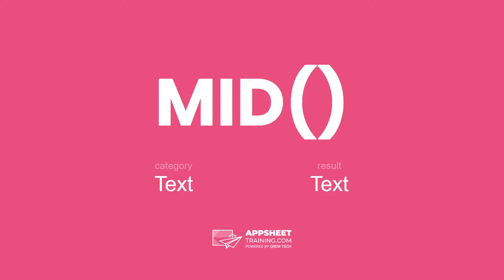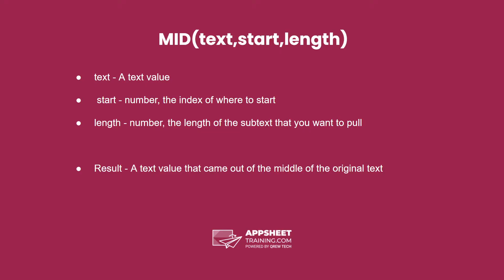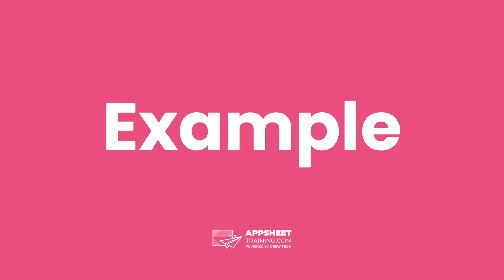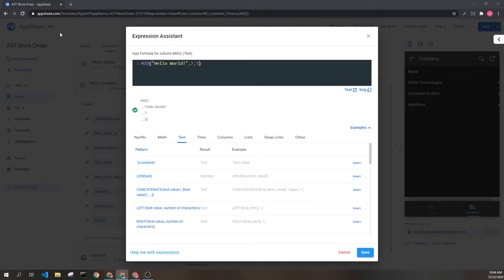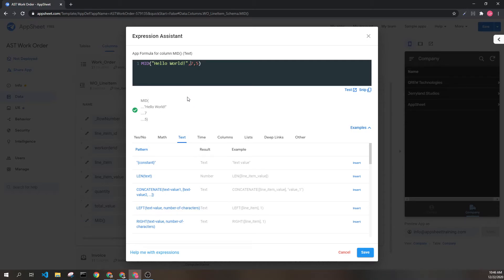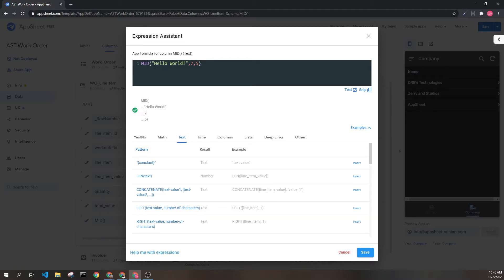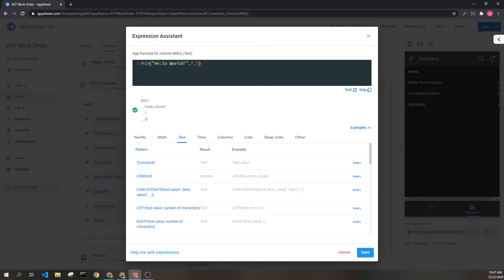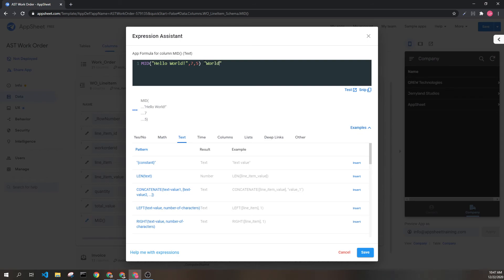AppSheet MID() Expression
AppSheet Training Documentation for MID()
Category: TEXT
Result: Text